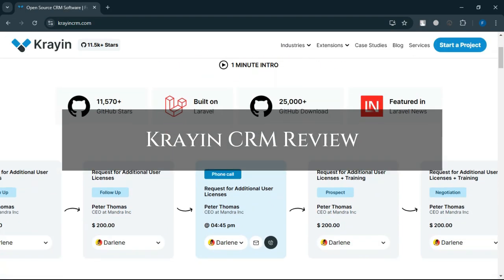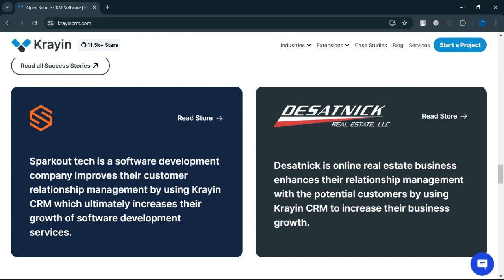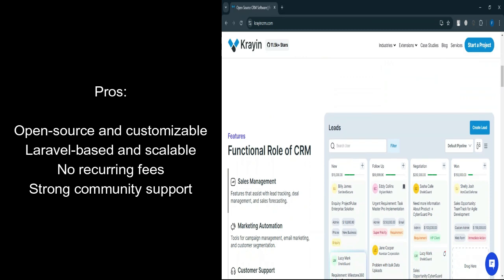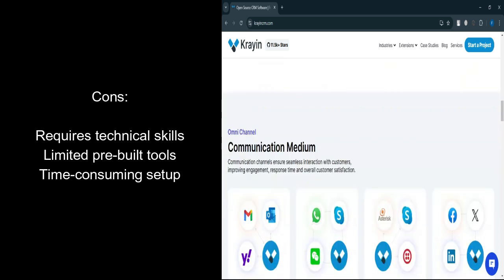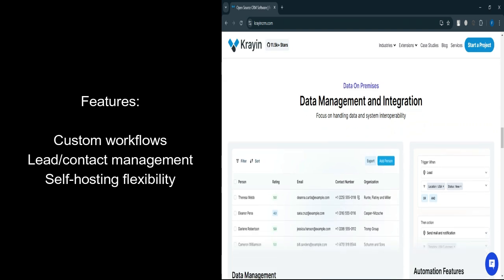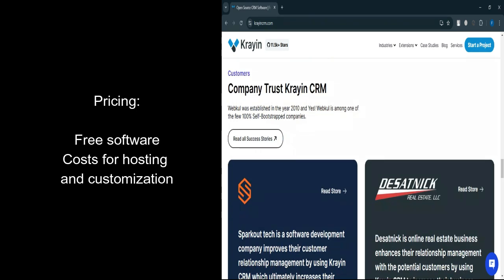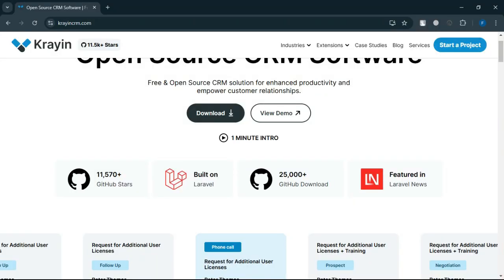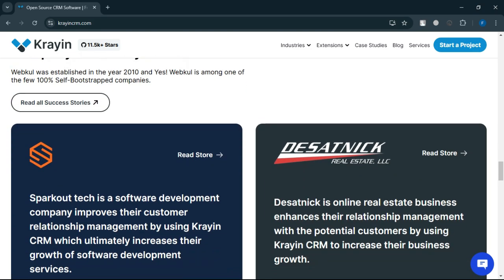Krayin CRM Review (2025) : Worth It?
Krayin CRM Review
Krayin is an open source customer relationship management (CRM) software. It offers sales, marketing, and customer service tools to manage leads